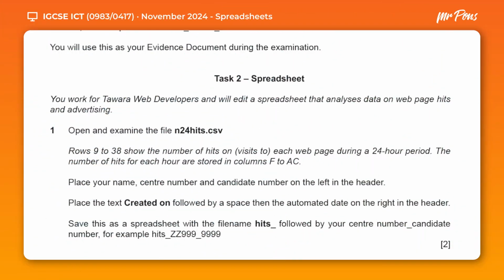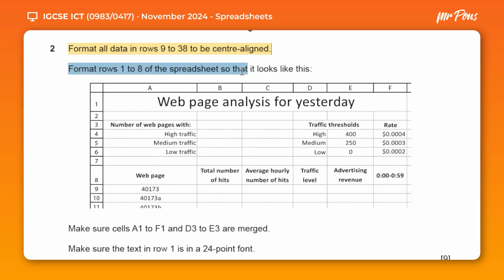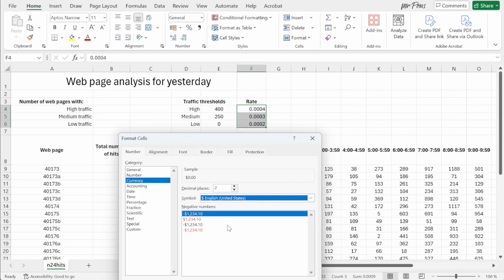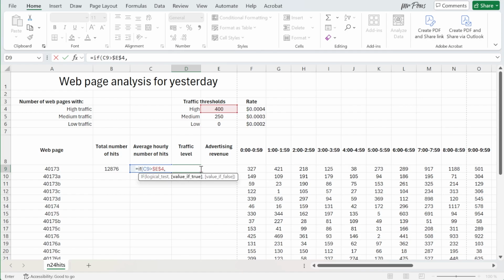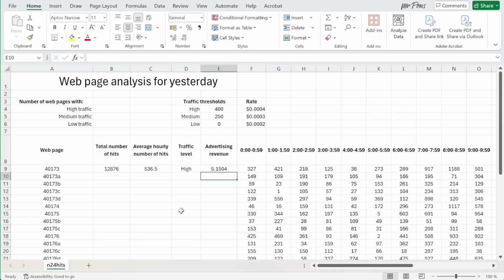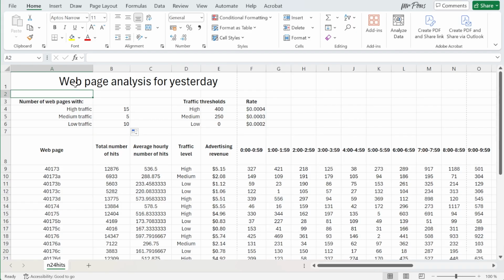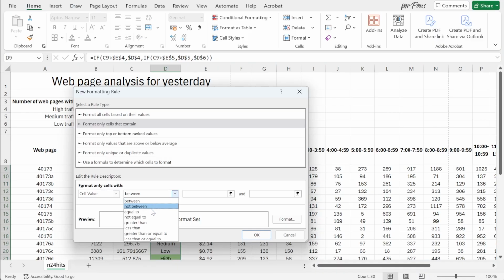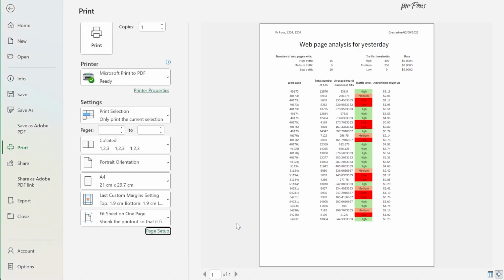IGCSE ICT Excel Spreadsheets Practical Exam Task - November 2024 | Paper 3 (0983/0417)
00:00 Intro
00:10 Step 1 - Edit header and save spreadsheet
01:10 Step 2 - Format cells as a screenshot
03:26 Step 3 - SUM function
03:50 Step 4 - AVERAGE function
04:03 Step 5 - Nested IF function
05:02 Step 6 - XLOOKUP function
05:51 Step 7 - Replicate formulae
06:02 Step 8 - Format cells as currency
06:28 Step 9 - COUNTIF function
07:10 Step 10 - Print showing the formulae
07:57 Step 11 - Conditional formatting
09:32 Step 12 - Print showing the values
10:21 End

ℹ️ TASK INFORMATION
Subject: IGCSE ICT (Information and Communication Technology) 0983/0417
Provided by: Cambridge International Examinations
Session: November 2024
Component: Practical Paper 03

💻 SOFTWARE
Microsoft Excel